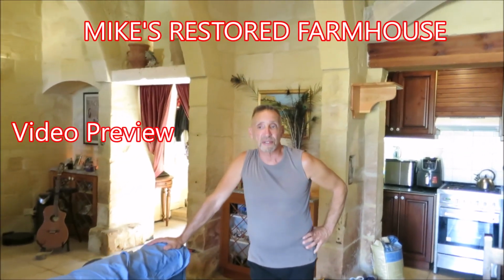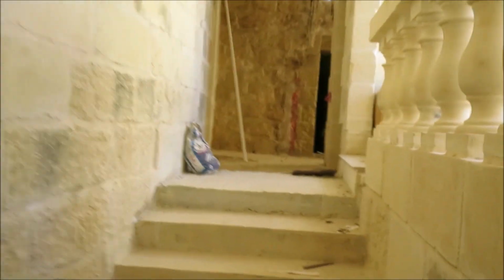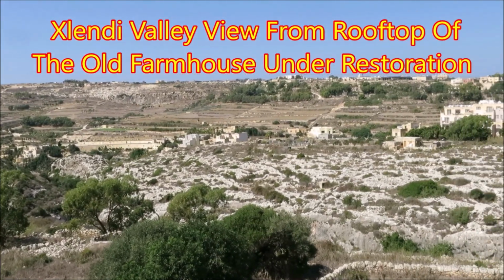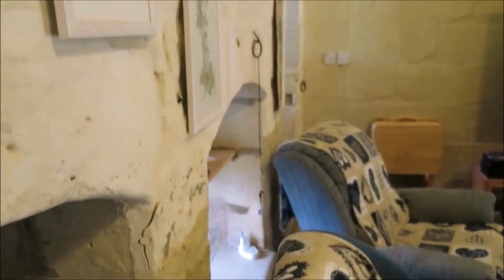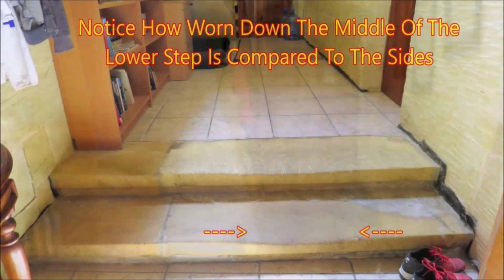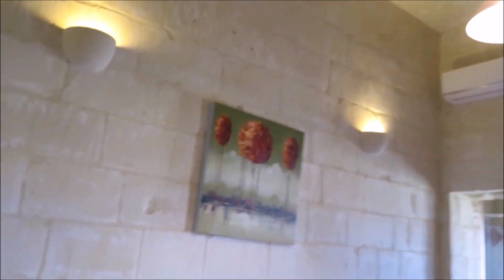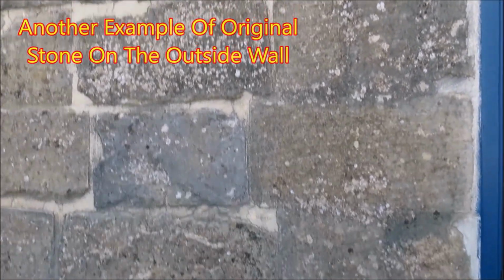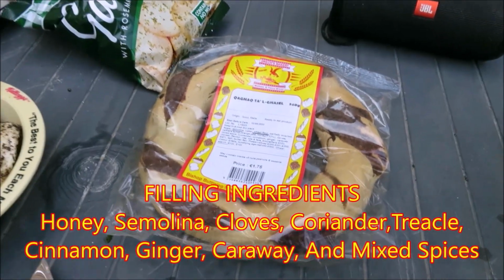Restored Farmhouse & Traditional Maltese Food, Gozo, Malta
LoveMalta MaltaGozo gozomalta gozolife Ilovegozo Visit Malta VisitGozo.com This is Malta ilovemalta Ilovegozo Love GOZO Island Traveling To Malta Island of GOZO Malta BEAUTIFUL MALTA

Visiting with my buddy, Mike (fellow YouTube Creator, Kangal Whisperer Mike, link below) at his renovated old farmhouse (Villa Portelli in Munxar, Gozo) snacking on traditional Maltese food and touring his converted farmhouse, learning about the history of the unique architecture characteristic of these buildings and how some of the old structures (walls, ceilings, arches, furniture, livestock-related layouts, etc.) were incorporated  into the finished product, thus preserving aspects of the past rather than simply knocking them down and starting from scratch.  To give you a better understanding of what you are going to see at Villa Portelli, Mike takes me down the street to show me an old farmhouse currently under restoration where I will point out similar structures prior to complete renovation.